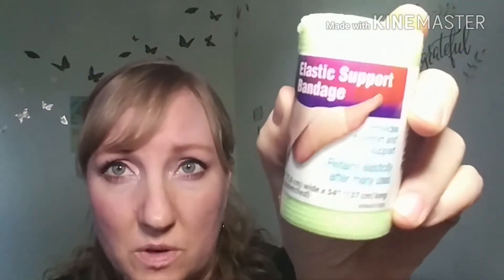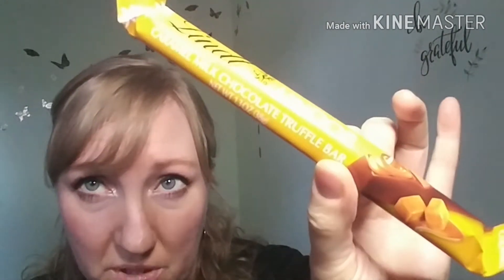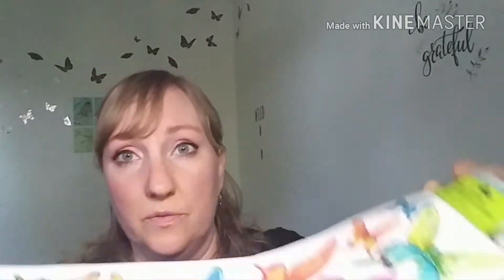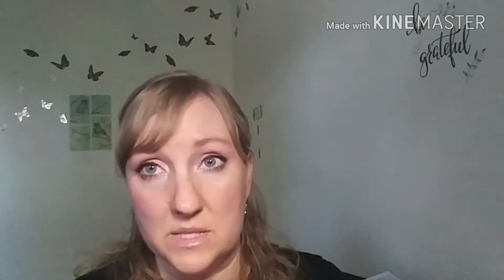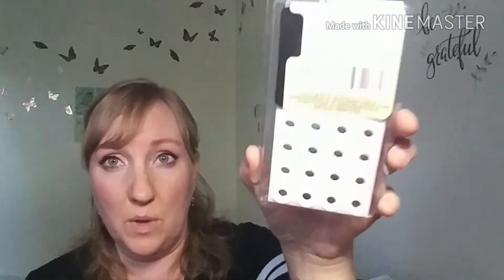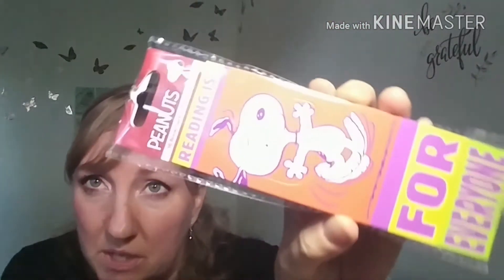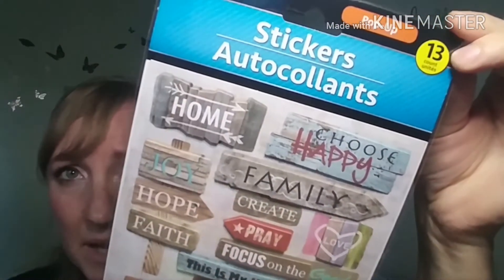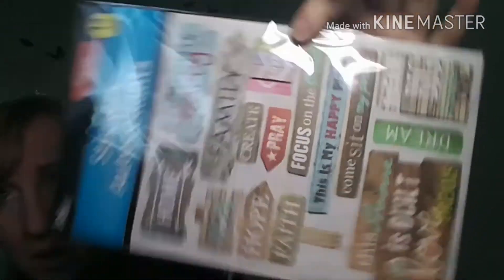Dollar Tree Haul * Hot June Days *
Still hunting for Wish List items!

What are some of your wish list items?

Send me a note or leave me a comment please. I love talking with you!